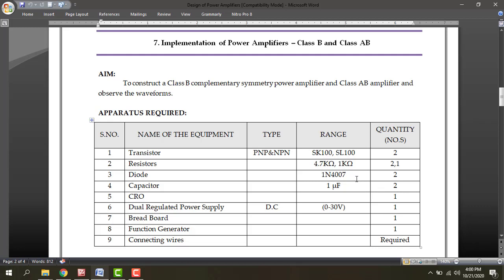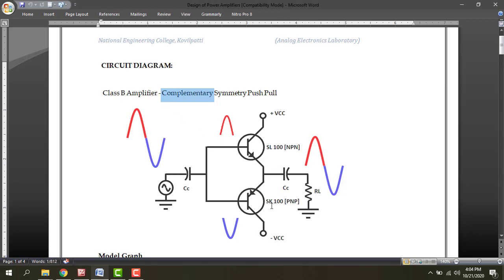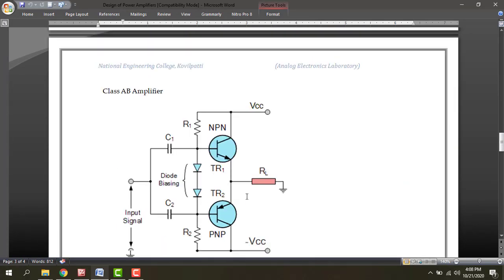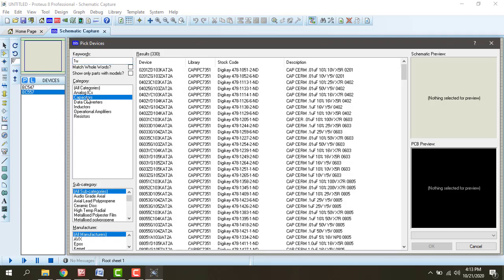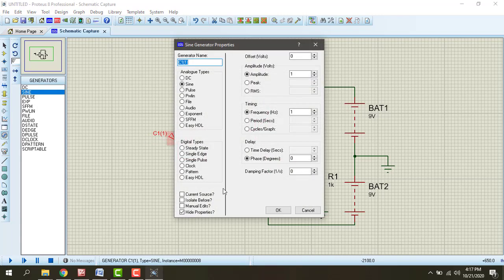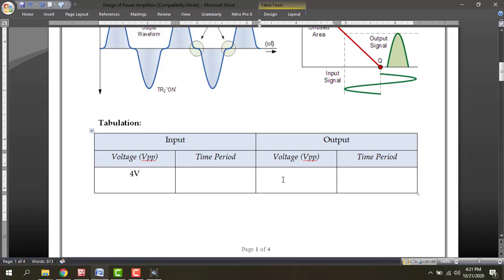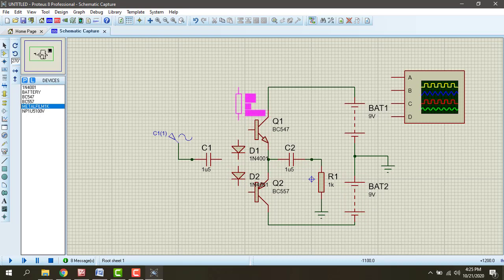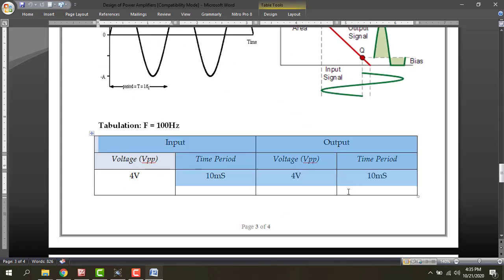Implementation of Power Amplifiers |Class B and | Class AB